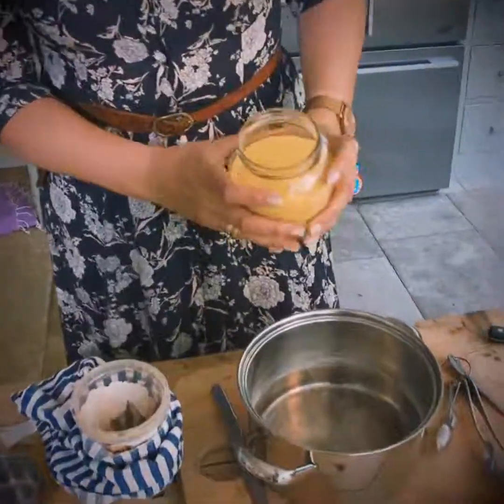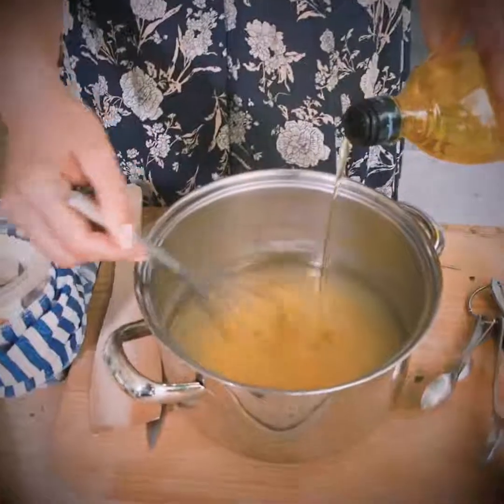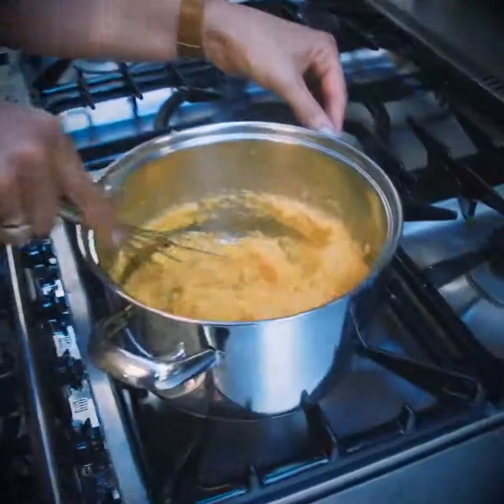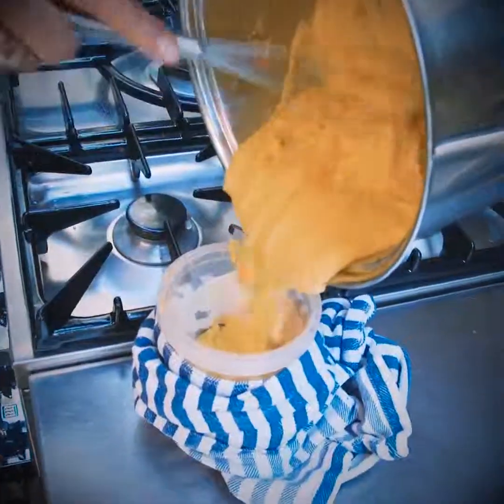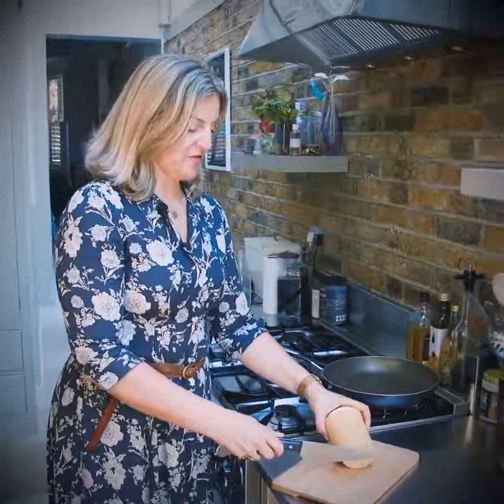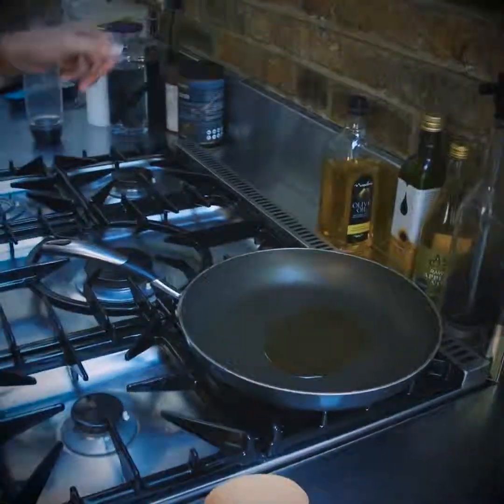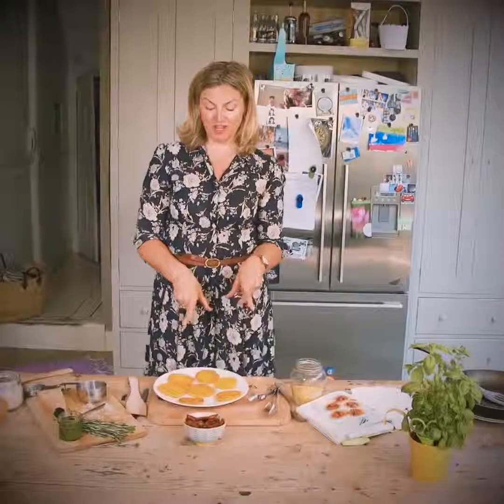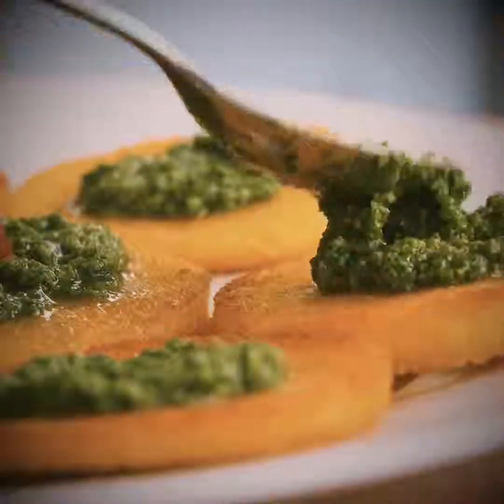LIZZIE LOVES | MINI POLENTA PIZZAS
Lizzie King, award winning blogger and author of "Healthy Family Food" is back with another gut-friendly recipe!